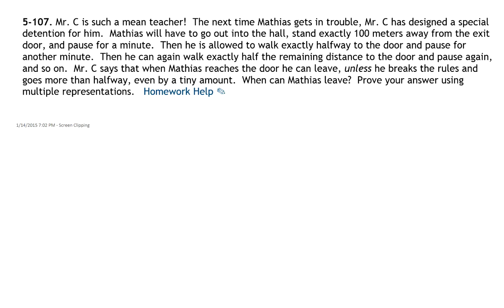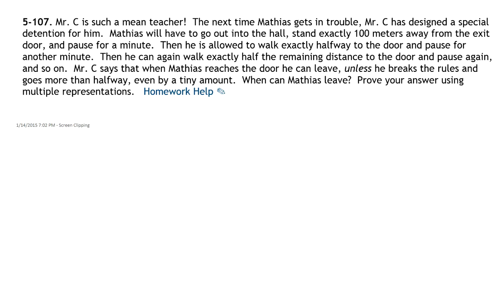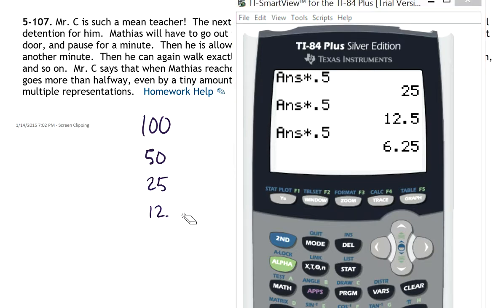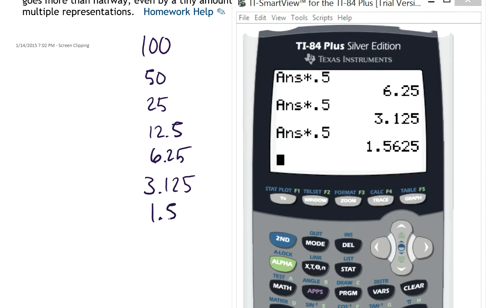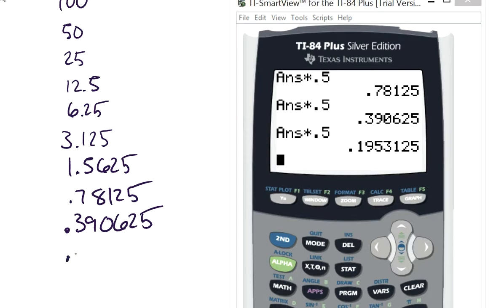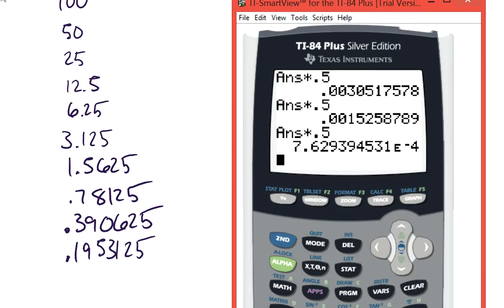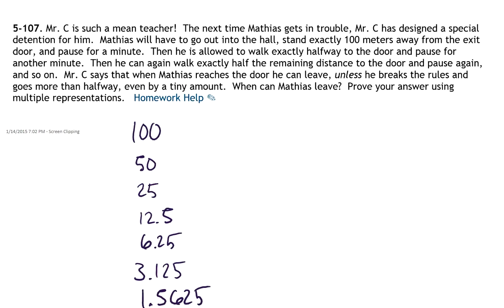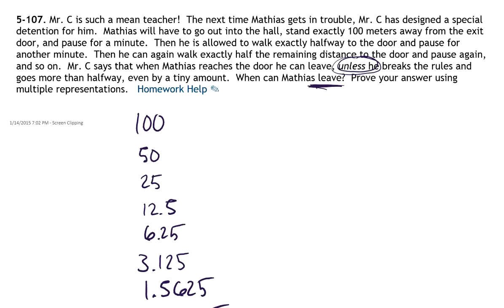Math One Chapter 5 Q107